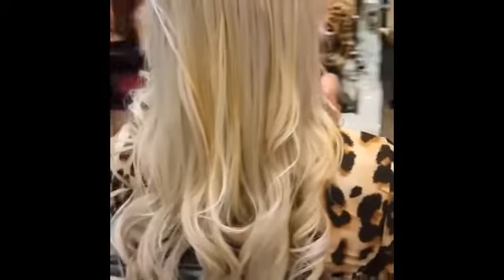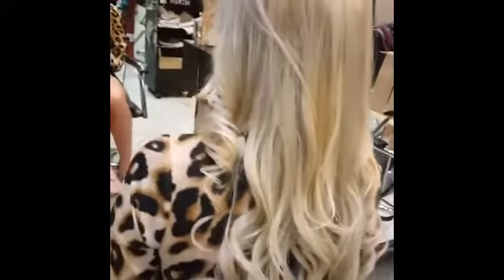Michael And Guys Hair Salons 1 Utama Selangor on Invaber